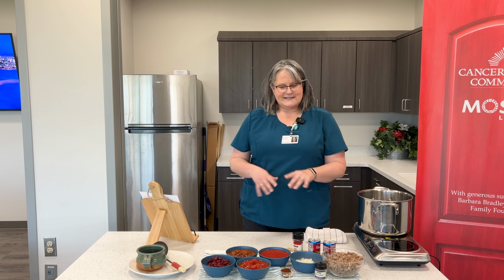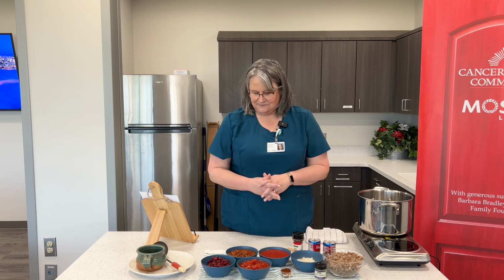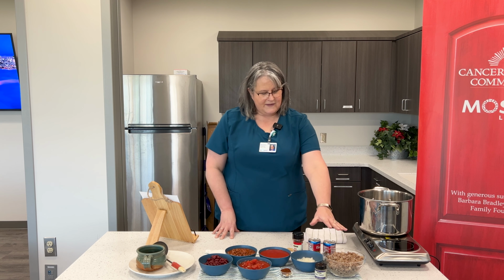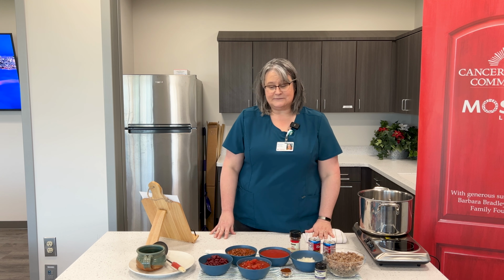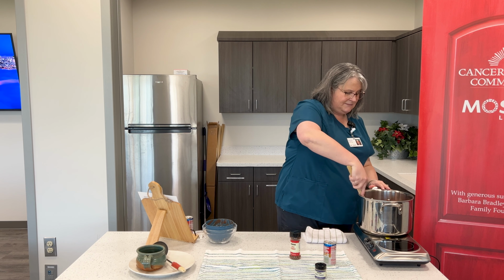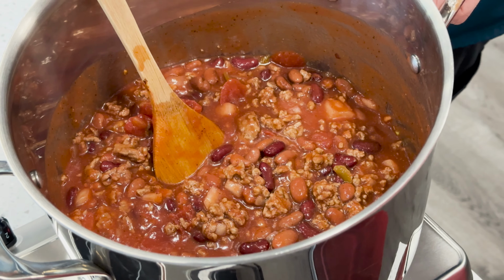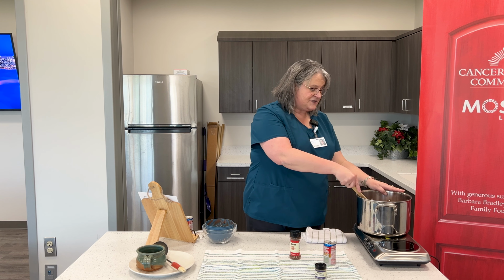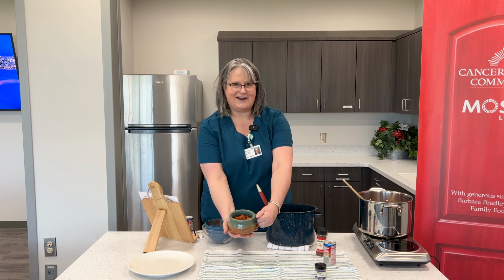Easy Chili Recipe | Mosaic Life Care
The freezing temperatues we've been having call for a healthy, delicious chili recipe.

Find a doctor or nurse practitioner who is accepting new patients

Find a service we provide that can help you, a family member or loved one either now or in the future